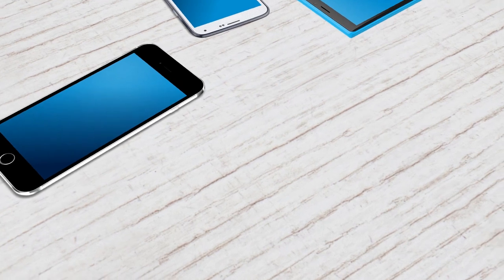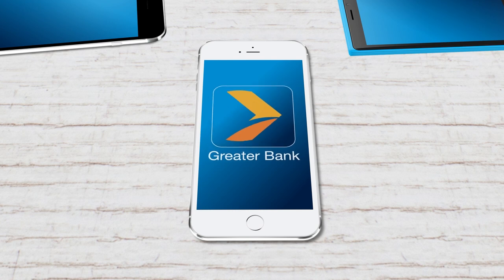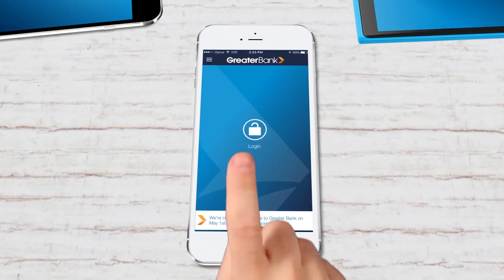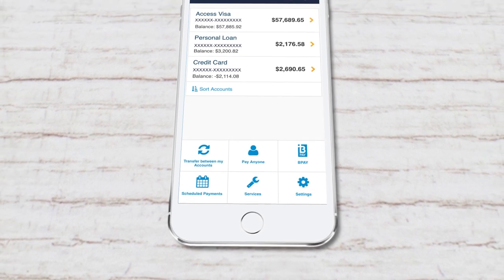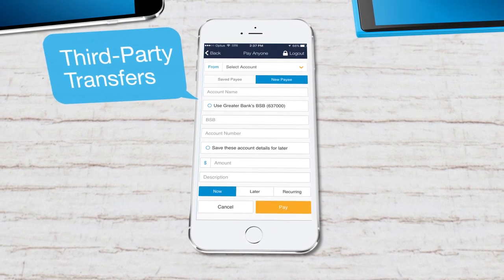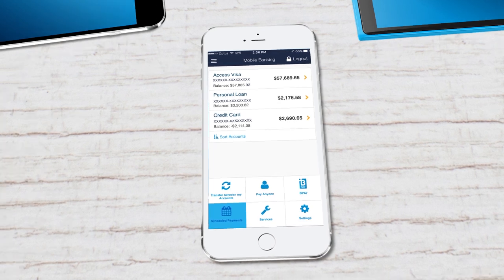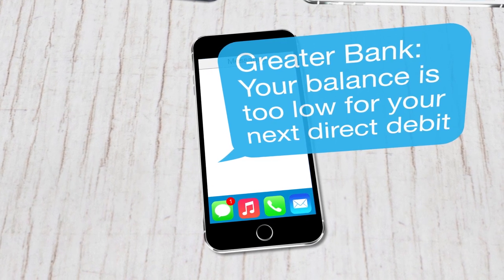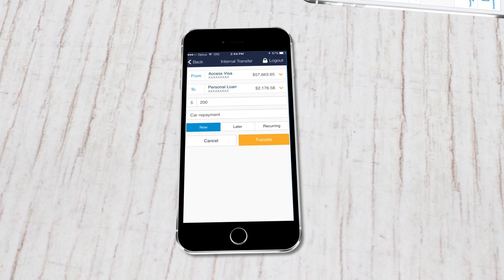Here's How to use Mobile Banking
Being able to do all your banking on your mobile makes sense.
That's why, at Greater Bank, we're proud to be a leader in what we offer.
Get started with our Mobile Banking App today.